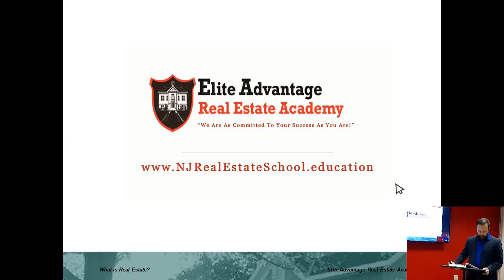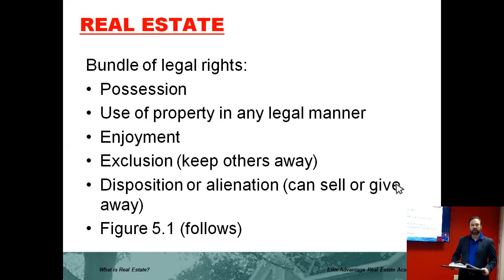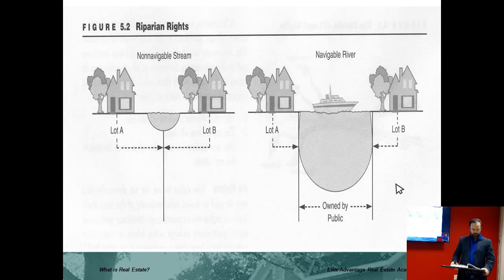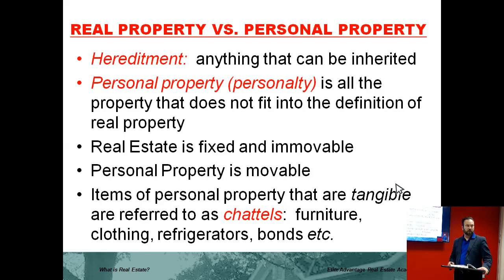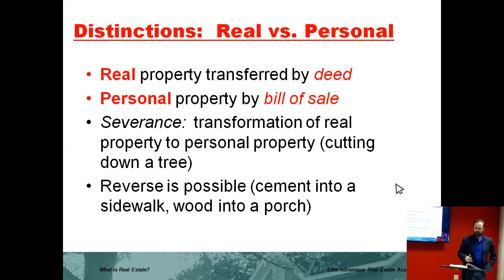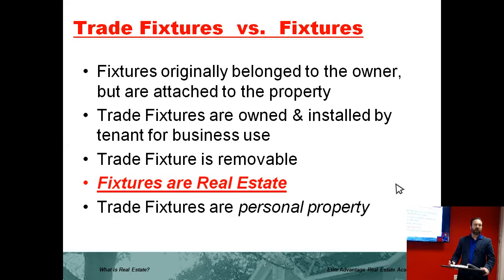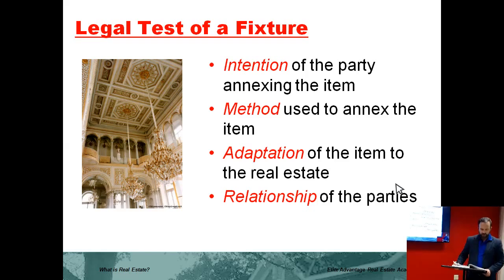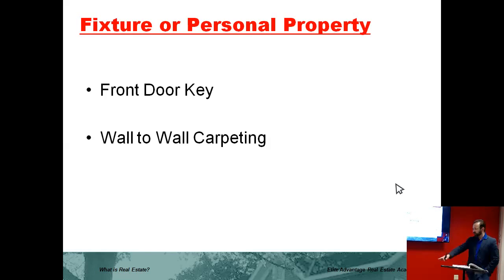Chapter 5 NJ Real Estate 2016 11 15 10 06 06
Chapter 5 What is Real Estate? EAREA Dearborn 12th Edition